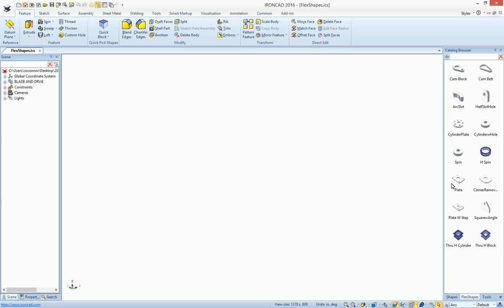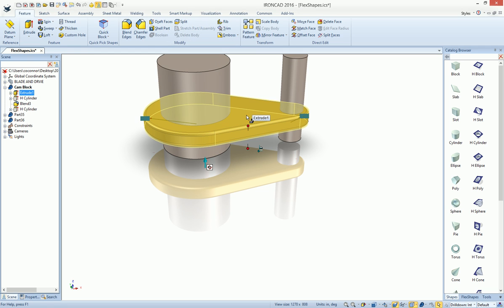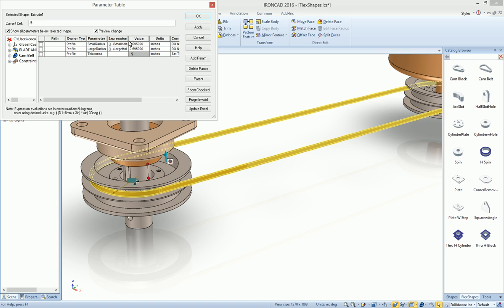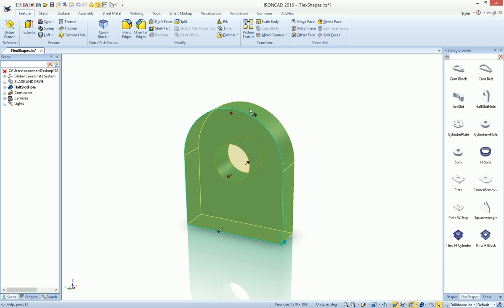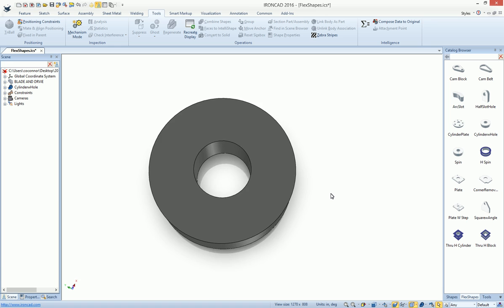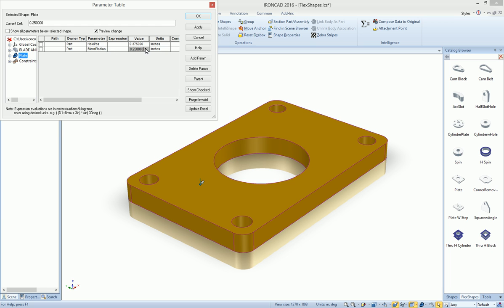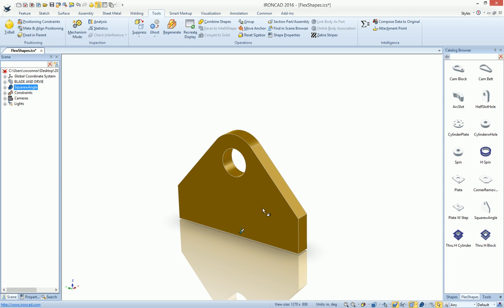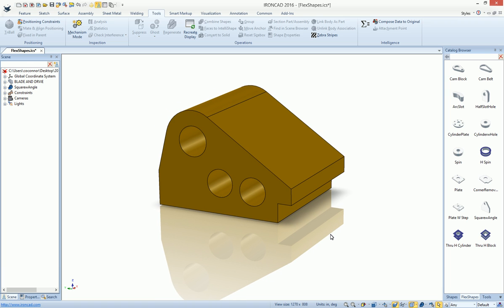Flexible Shapes Catalog in IronCAD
Parts and Features that help day to day tasks become easy with Flexible Modifications.